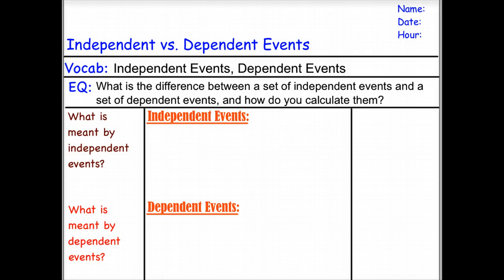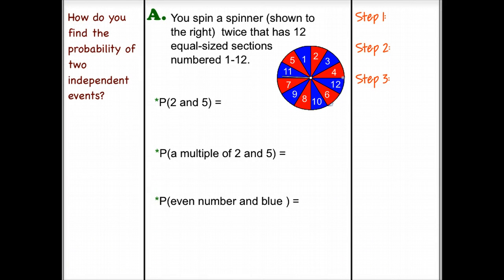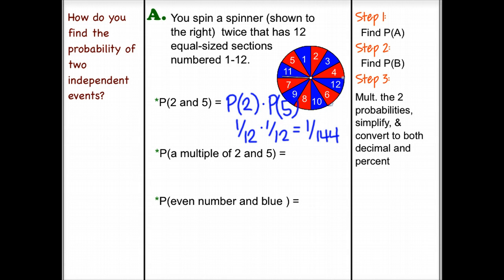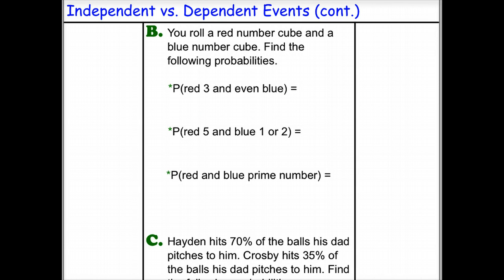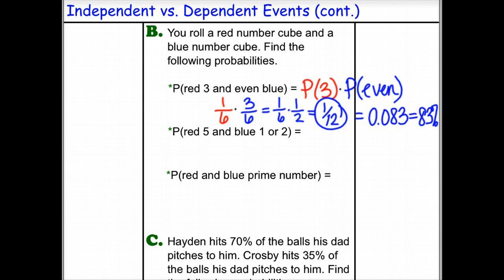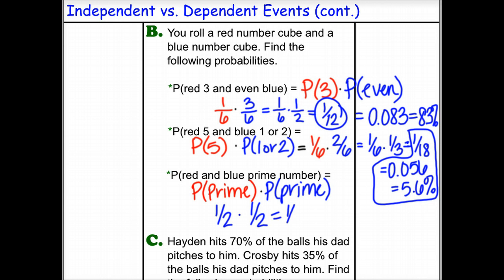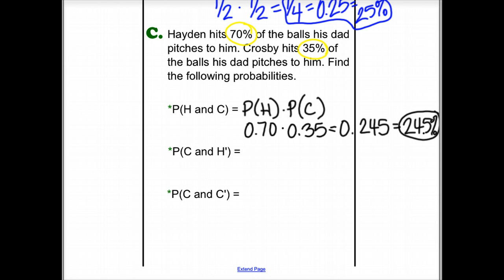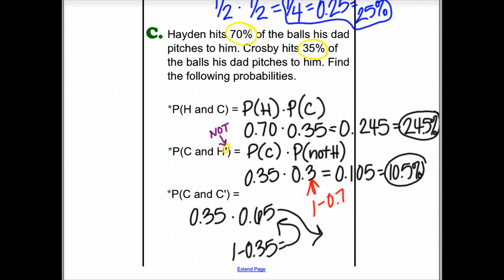LT33 Day 1 Independent Events